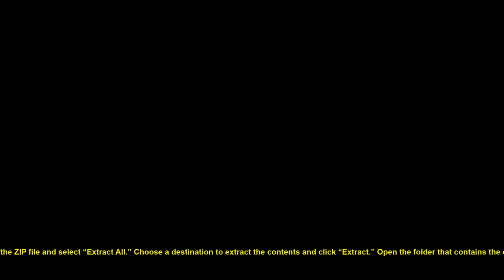How to download Google Calendar for project milestone reminders - Easy Tutorial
In this easy tutorial, learn how to download Google Calendar and set up project milestone reminders seamlessly! Stay organized and never miss an important deadline again. Perfect for students, professionals, and anyone looking to enhance their productivity!